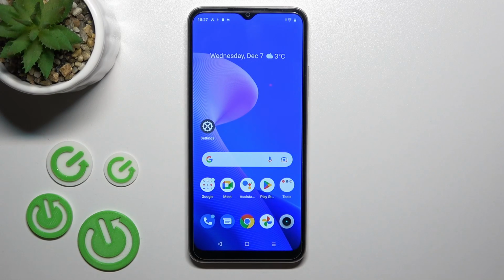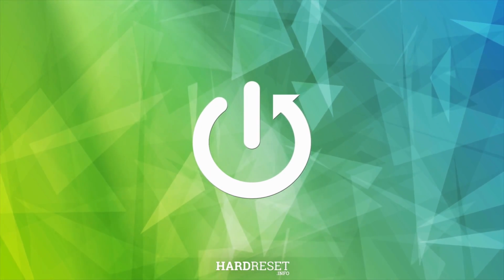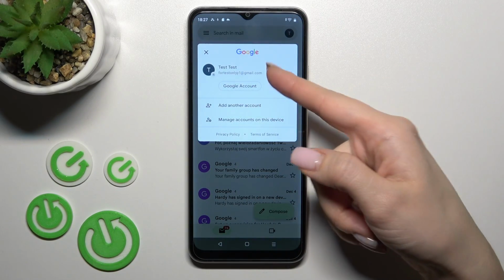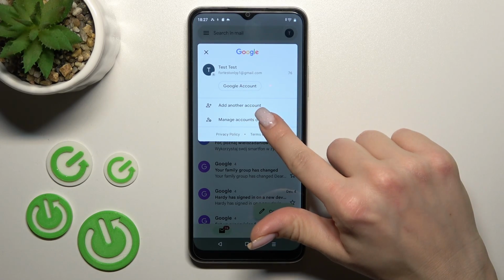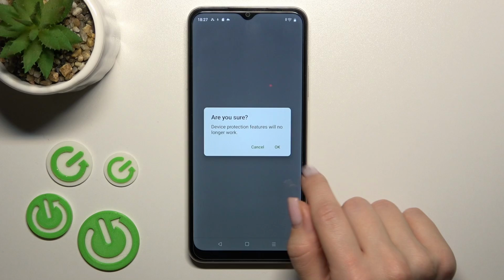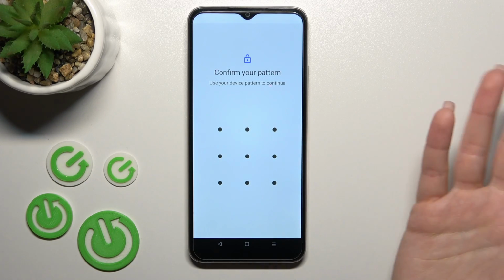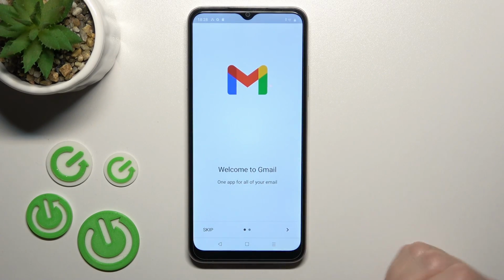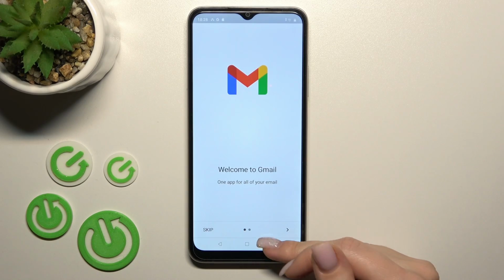Realme C33 - How To Logout Gmail Account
To log out of a Gmail account on a Realme C33 phone, follow these steps:

Open the Gmail app on your Realme C33.

Tap on the three horizontal lines in the top left corner of the screen to open the menu.

Tap on the "Your Account" option in the menu.

Scroll down and tap on the "Sign Out" button.

Confirm that you want to log out by tapping "Sign Out" again.

You will now be logged out of your Gmail account on your Realme C33.

Note: If you have multiple Gmail accounts added to your Realme C33, you will need to repeat these steps for each account you want to log out of.

How to logout from gmail account on Realme C33 ?
How to sign out from Gmail on Realme C33 ?
How to remove google account on Realme C33 ?
Can i logout from Gmail account on Realme C33 ?